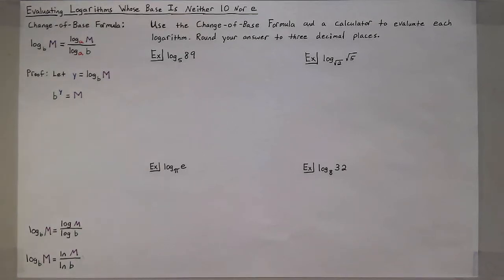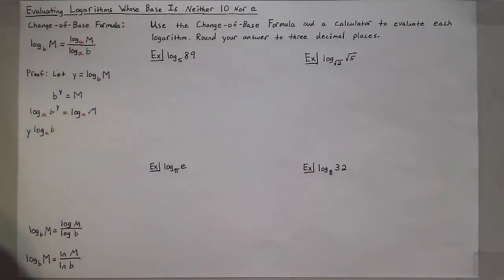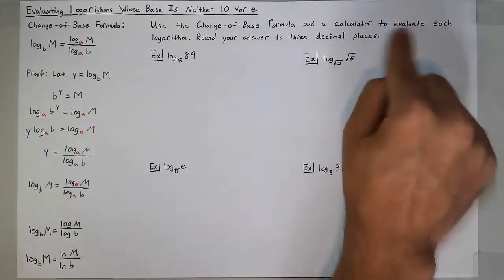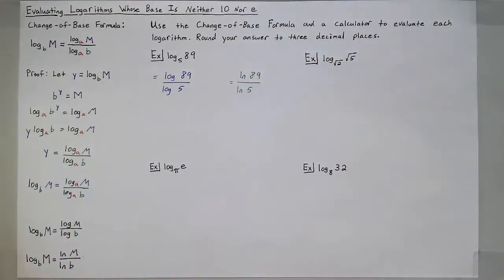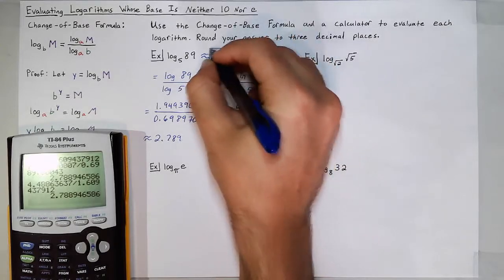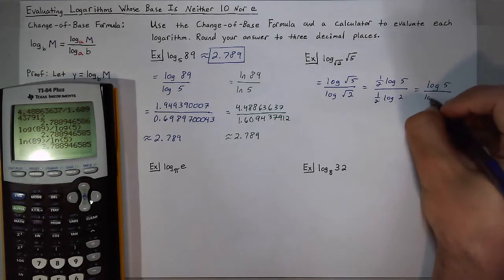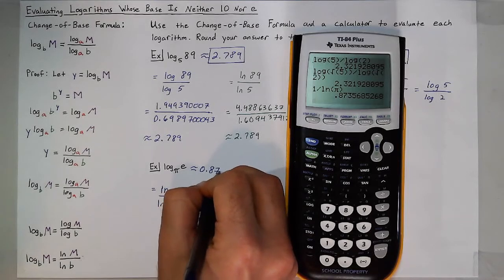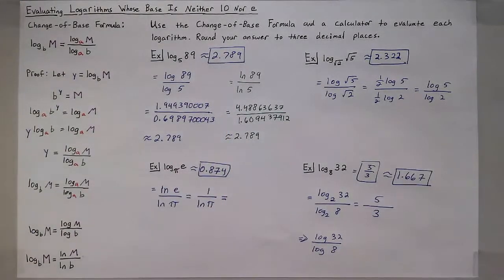Evaluating Logarithms Whose Base Is Neither 10 Nor e [5.5-4]